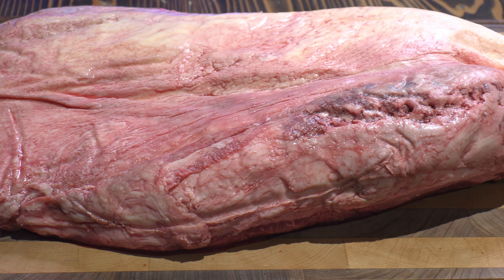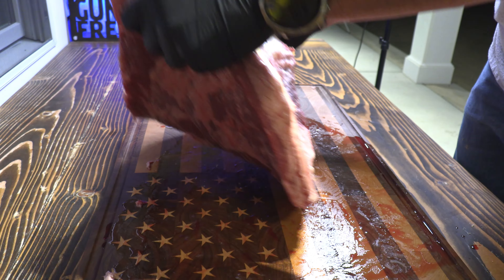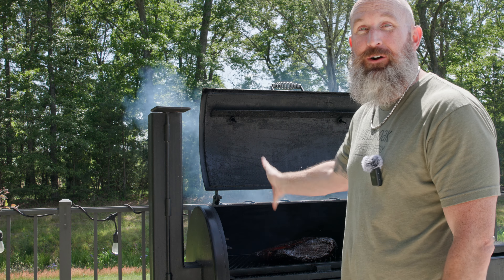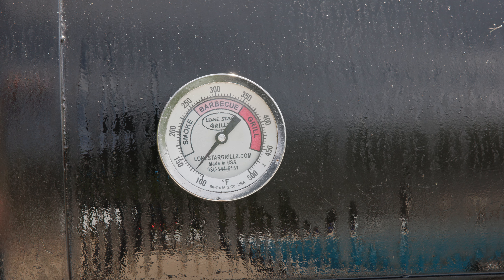Backyard Brisket - Bearded Butchers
Today, I'm using Butcher Brothers' Black Seasoning on a mouth-watering Wagyu Brisket, smoking it to perfection on the Lone Star Grillz Offset Smoker. I'm sharing all my secrets for getting the most tender and juicy Wagyu Brisket you’ve ever had. Follow along with this step-by-step guide, from seasoning to serving, and let's create a smoked masterpiece together.

Bearded Butcher Black

Links below allow you to support Delmarva Backyard with no additional cost